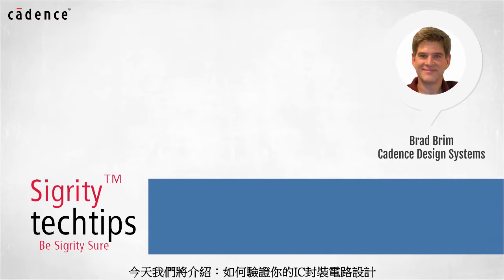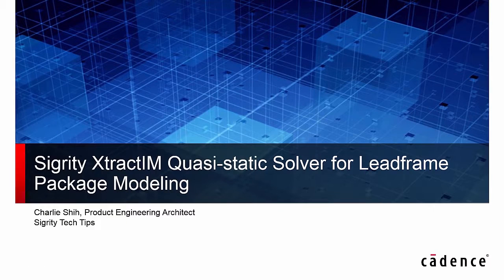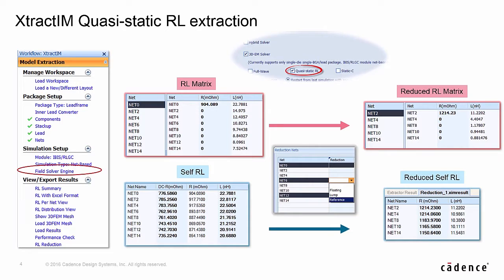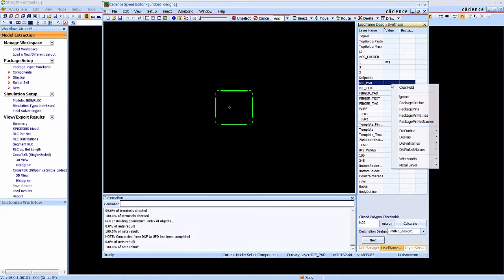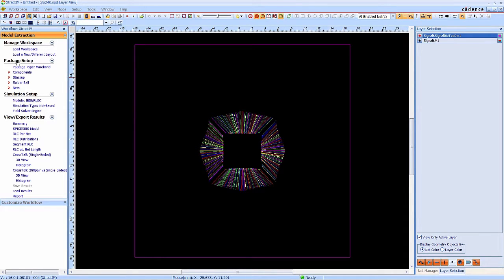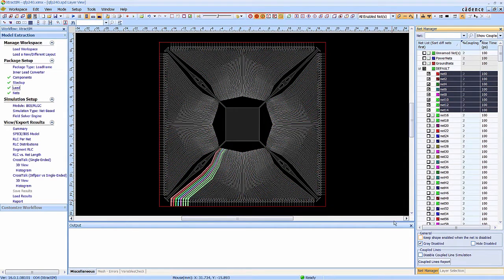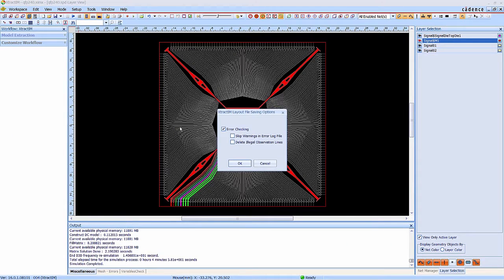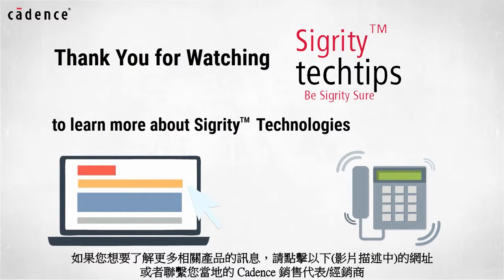如何簡單快速地創建精確的導線架封裝模型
Cadence Sigrity技術人員將細部指導您如何使用3D准靜態場求解器來對導線架封裝進行精確建模。針對引線框架封裝抽取精確RLC模型，以及針對多層板封裝的建模會採用不同求解器但卻可以在同一分析環境中執行。通過實現在單一環境下對不同類型的IC封裝建模（包括Leadframe, Flip-chip, and Wirebond）從而大幅提升了設計效率。